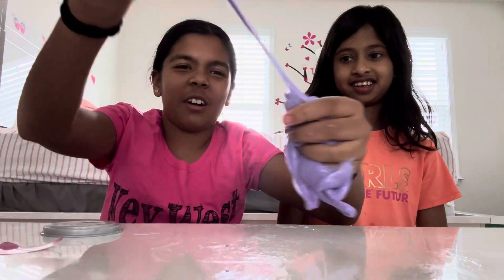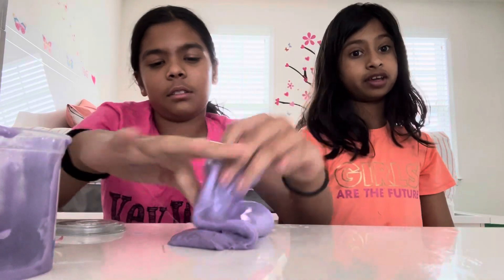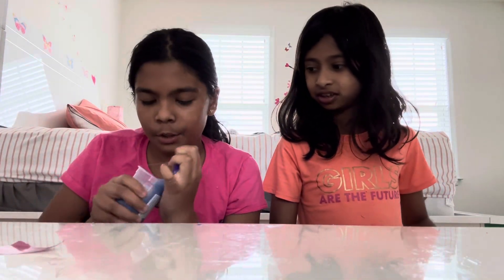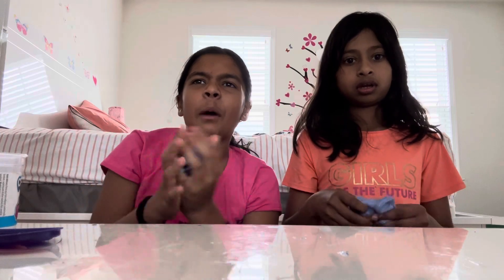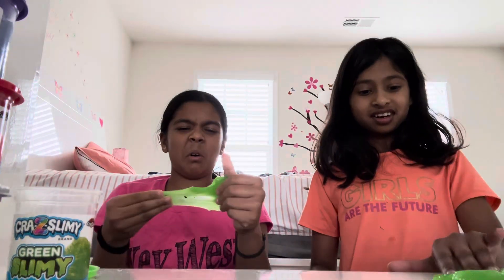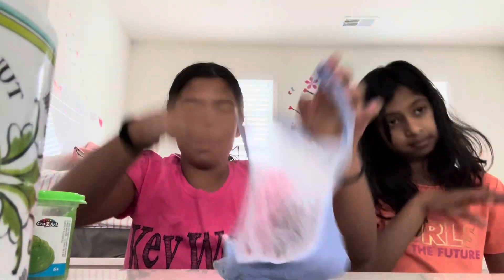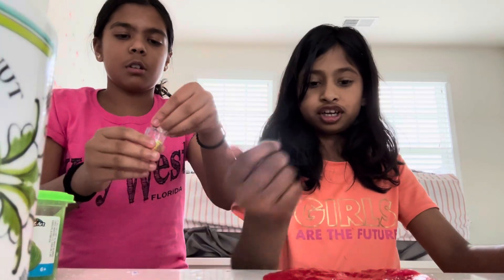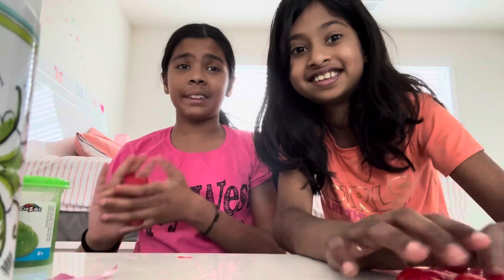6 April 2024